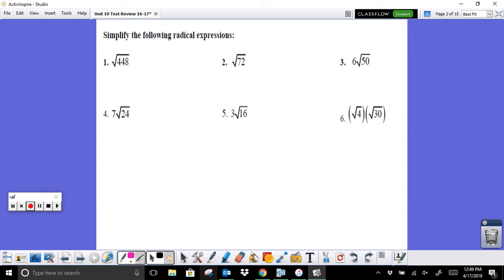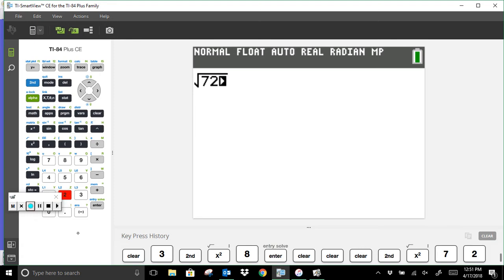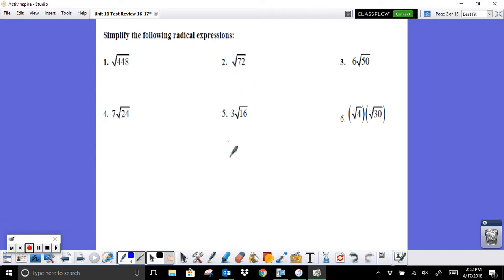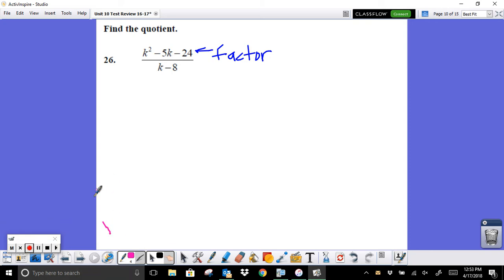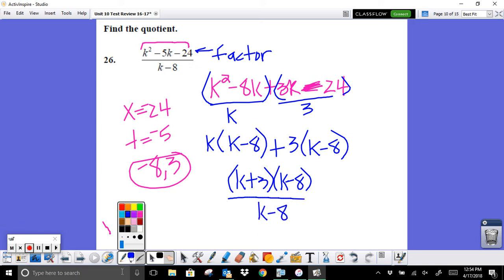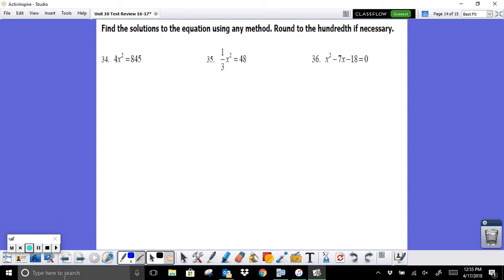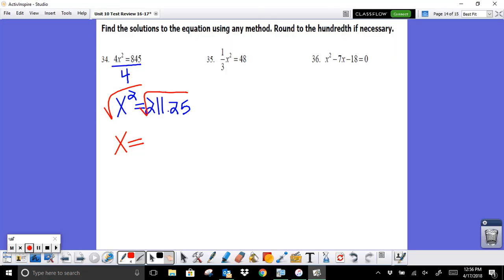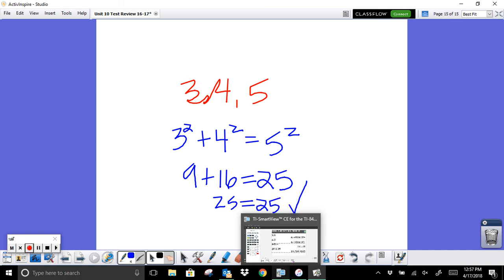Review Unit 10